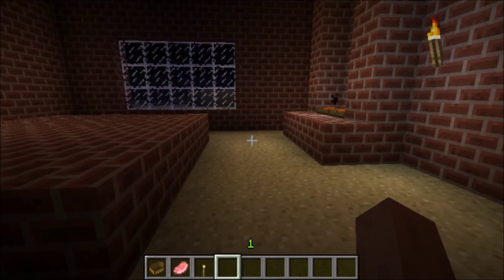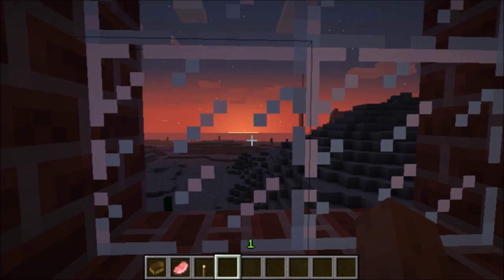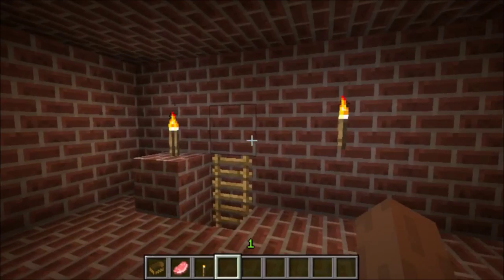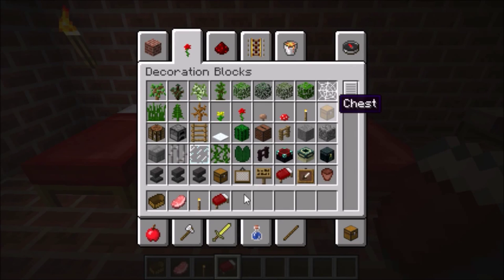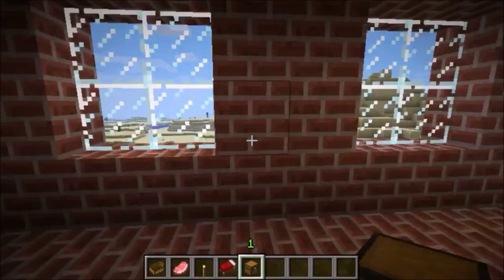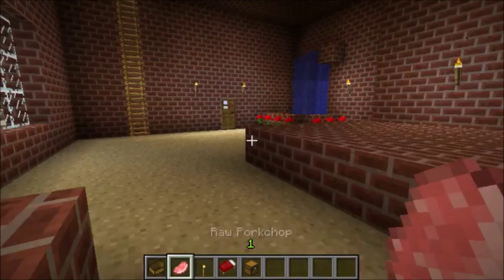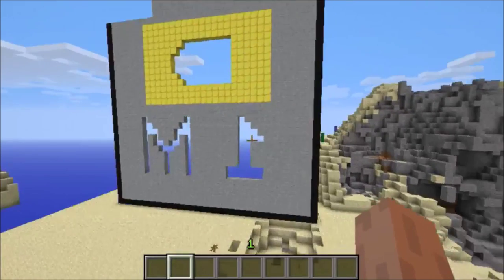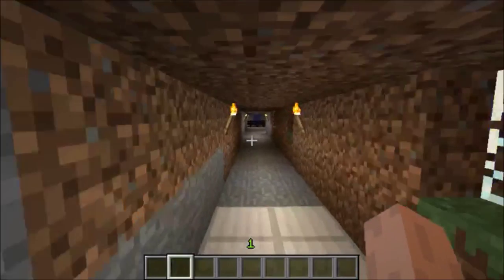Update on My Minecraft! - My Restaurant's Stove and Motel! -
Because I have not done any Minecraft videos lately, I have decided to make a short update on how things are going with my Minecraft world so far by adding a few enhancements to my restaurant; making it into a small motel, and of course adding a stove along with it.

We're almost getting close to 400!  If you have any questions, refer to the white annotation during the video and submit your questions for the QNA!

Also, follow me on Google+ and Twitter for more updates.